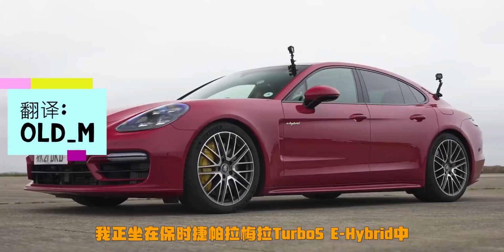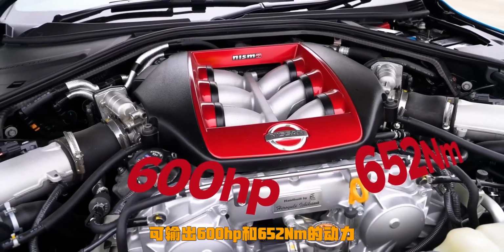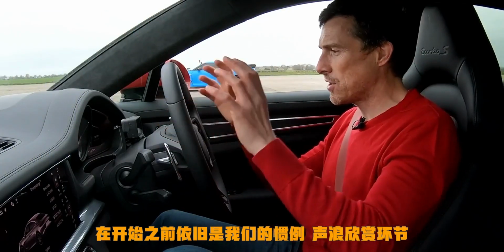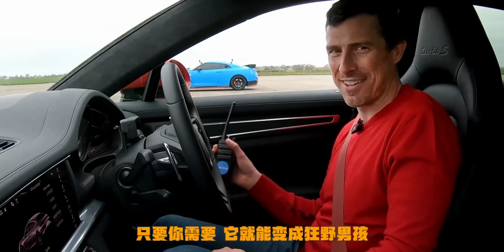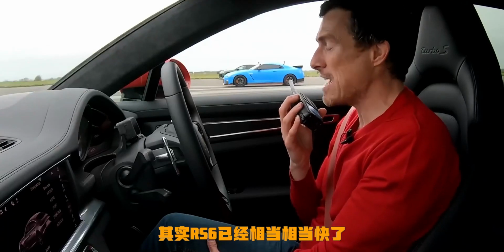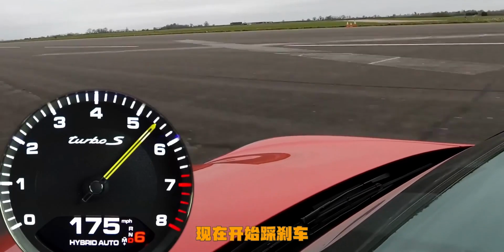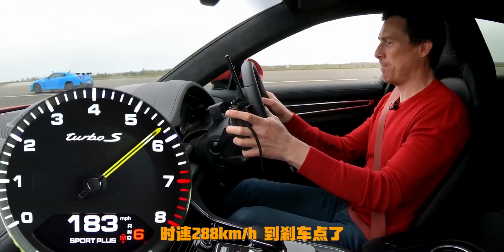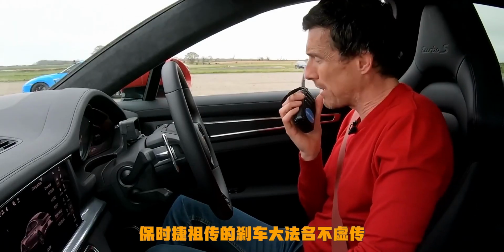【Carwow中国】崩直线: 买菜车大作战 帕美 vs GTR vs RS6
赢全球热评 拍汽车视频,保时捷帕纳美拉E,尼桑GTR Nismo,奥迪RS6,Carwow